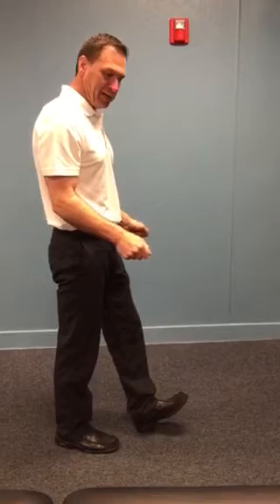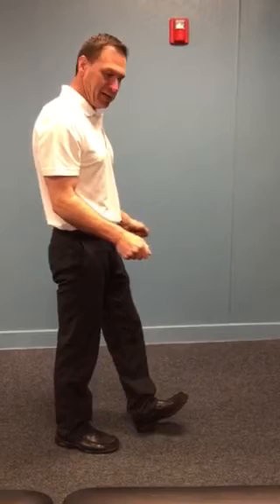Retro-step Exercise for Quad Facilitation by John O'Halloran DPT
If you’d like to learn more amazing techniques, join me at one of my seminars in a city near you.
to interact with other professionals in your field, and learn fun, simple techniques to improve your practice. Can’t wait to see you there!